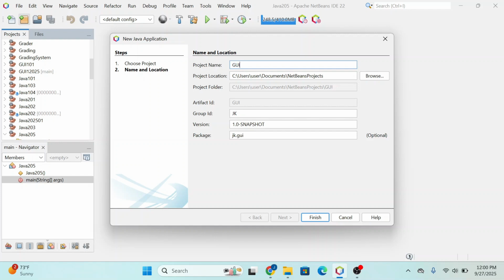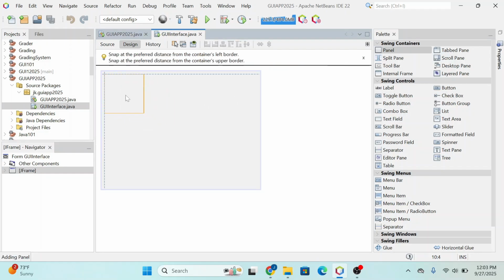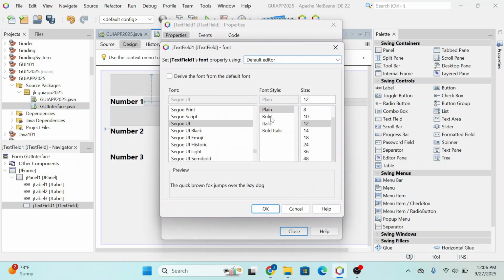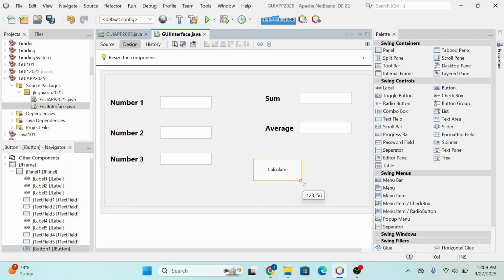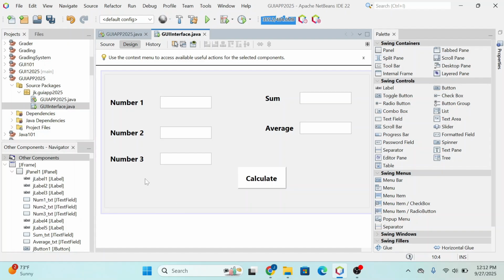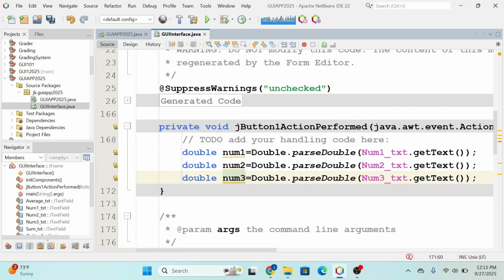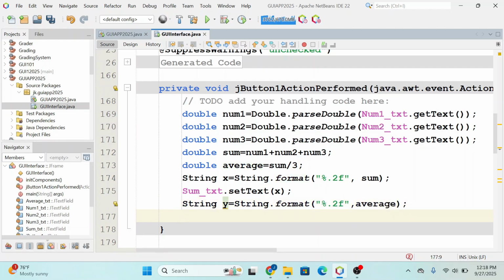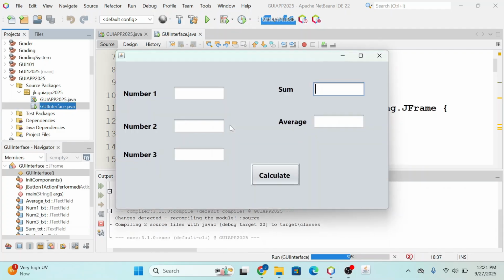Build Your First Java Swing GUI in NetBeans (Step-by-Step Tutorial)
In this comprehensive, step-by-step tutorial, you will learn how to develop a fully functional Simple Java GUI Application using the NetBeans IDE. This video is perfect for Java beginners and anyone looking to quickly grasp the fundamentals of Graphical User Interface (GUI) development.